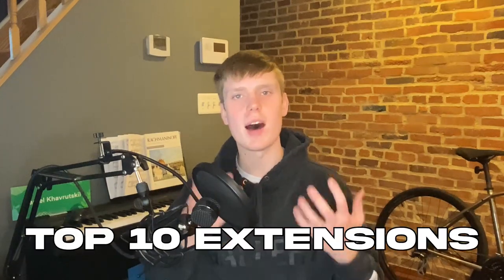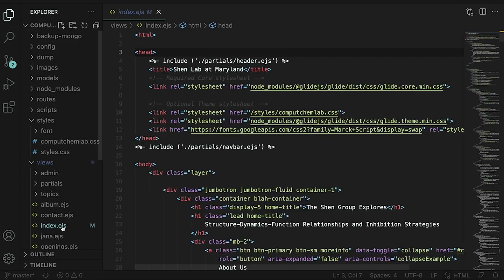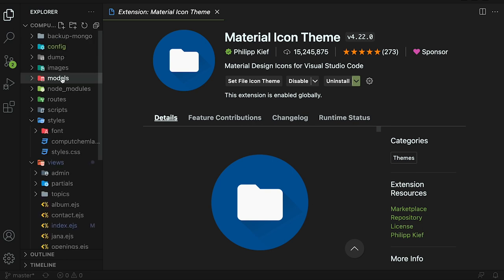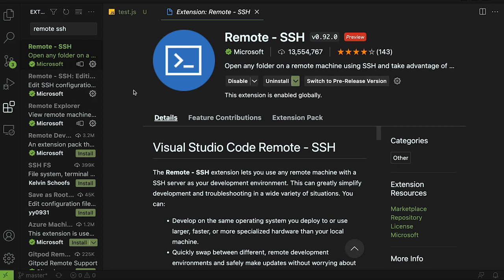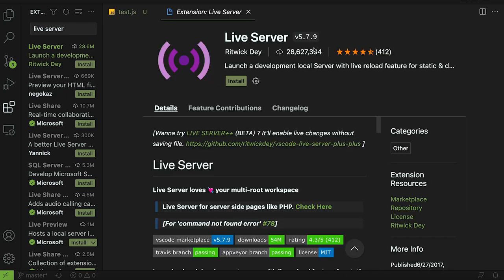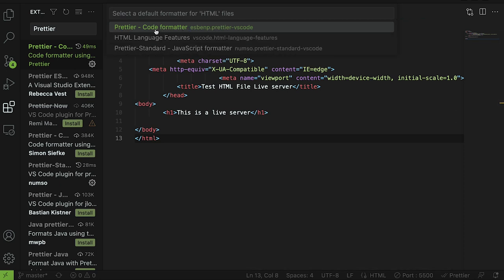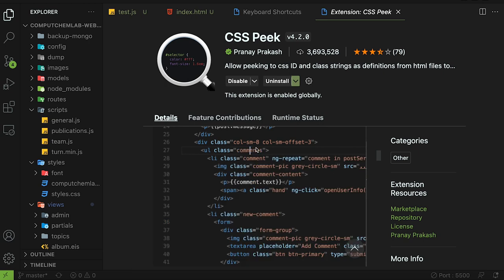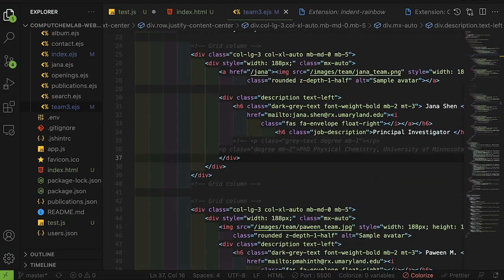Top 10 VS Code Extensions You Need RIGHT NOW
VS Code is a great IDE by itself. It's open source, and has a ton of community behind it. In this video, I'll show some visual and practical extensions to enhance your workflow. Do yourself a favor and make it better with all of these extensions! What's your favorite extension?

0:00 - Intro
0:28 - Material Theme
2:16 - Material Icons
3:02 - Better Comments
4:10 - Remote SSH
5:44 - Live Server
6:38 - Prettier
7:46 - Git History
8:32 - CSS Peek
9:09 - Colorize
9:38 - Rainbow Indent
10:18 - Outro